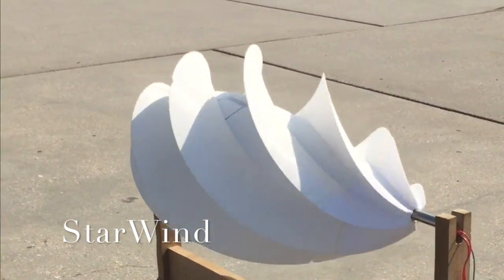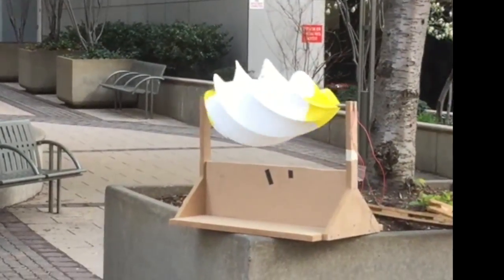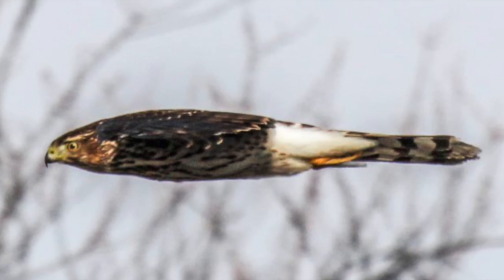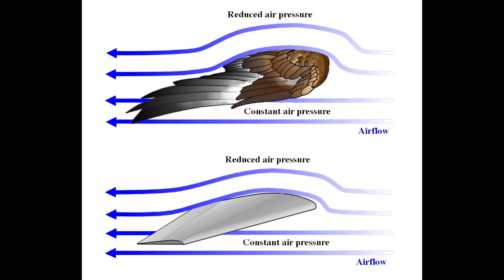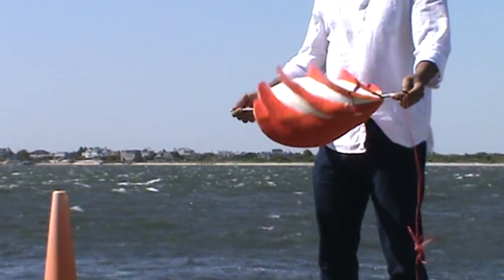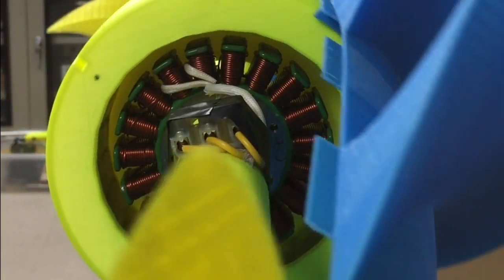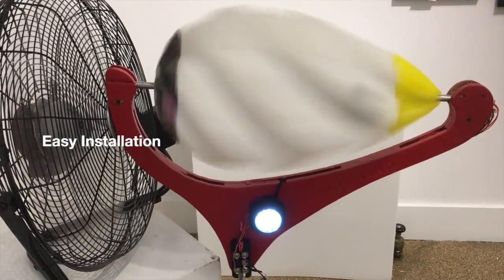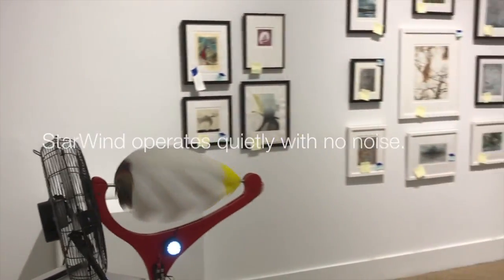StarWind, roof mountable wind turbine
StarWind wind turbine! Roof mountable, no vibration, no noise, attractive design! Fully scalable from a small portable size to a larger 1 kilowatt or greater capacity! For homes, businesses, buildings, or farms! Inspired by the concepts of Viktor Schauberger. We are currently doing pilot installations on Long Island to gather data for our spec sheets, and will then go to market. All inquiries welcome!